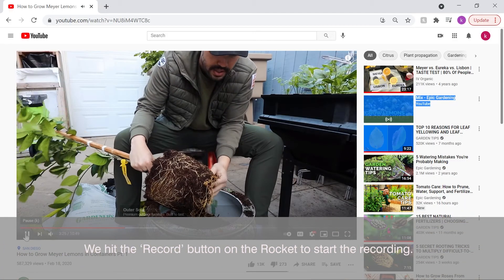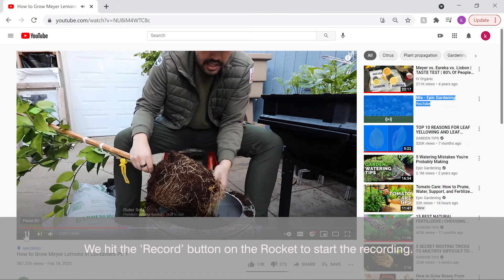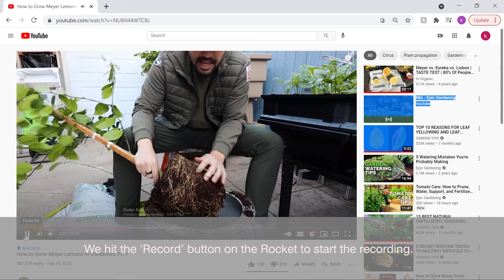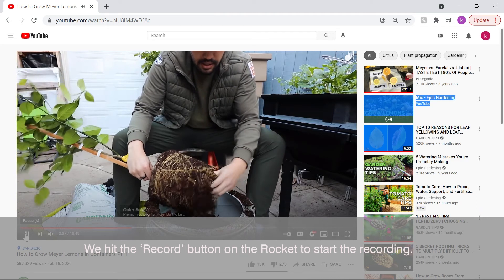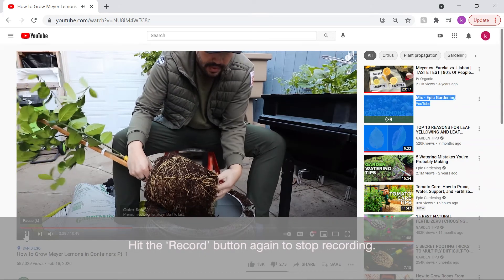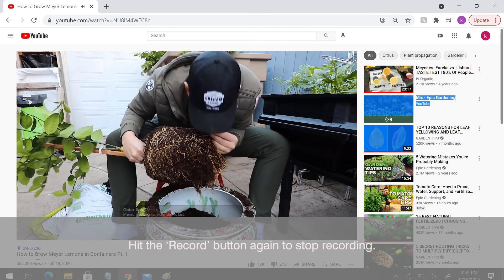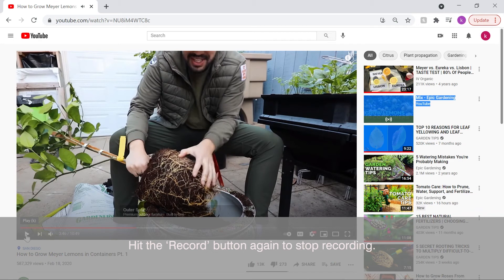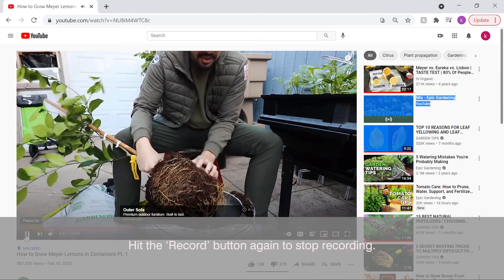Record your PC screen with the Rocket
Many users of the HD PVR Rocket have told us they want to record their PC
screen so they can record Zoom conferences or YouTube video tutorials.
This video shows how to do this.

While the connections are pretty straight forward, this
video shows a few Windows settings which should be checked and
also discusses the audio splitter cable which needs to be connected if you want to listen to audio while recording.

When you have completed this setup, you can record your PC screen
 with audio and video standalone to a USB thumb drive with the Rocket.

The steps:

1. Plug an HDMI cable between the HDMI port on your PC or
laptop and the ‘HDMI In’ port on the back of the HD PVR Rocket.
2. Connect the USB port on the HD PVR Rocket to a USB 3.0 port on your PC, or use the Rocket USB ‘Y’ cable to two USB ports on your PC.

3. Check the screen resolution, screen refresh rate and the ‘multiple monitor mode’ of your graphics card to make sure it will work with the Rocket.
4. Check to make sure the audio from your PC is going to your PC speakers and NOT the Rocket (this is normally the default, but it can’t hurt to check).
5. Connect the Hauppauge Chat cable to the headset or speaker port on your PC. Instructions are in this video.
6. In Hauppauge Capture, set ‘Video In’ to ‘HDMI’ and ‘Audio In’ to ‘AV In’

Now close Hauppauge Capture, disconnect the Rocket from your PC and run the Rocket standalone to record audio and video from your PC.